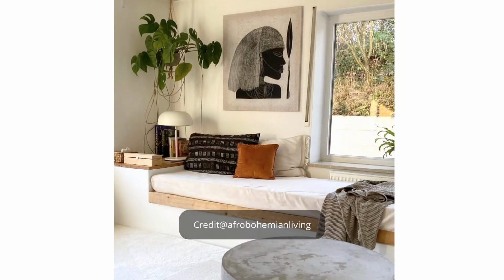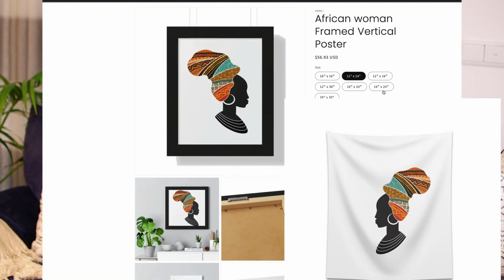HOW TO DESIGN AFRO-BOHO INTERIOR DESIGN STYLE|HOME DECORATING IDEAS BOHO INTERIOR DESIGN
afroboho .WATCH IN HD .You want to design an Afro-boho style? You wont believe that after this video you will pull it off with easy. I go into details step by step on how to style/design an Afro-boho style
Let's talk about the afroboho style .Afro-Boho
as a style, it's the style that is defined by items which are relaxed, bold and unconventional.Afro-Boho: this is a style without the rules!All the rules go out the window.so you're free to do whatever you want except you just got to keep rythme.Understanding also of course the history of
Boho as a style, I think you would be much better off to make decisions to get the look
very well!How do you decorate an afro-boho for a small apartment .That was her question first and
foremost ,I'm going to start with mixing African patterns with colors or African textiles .For
instance the mudcloth which we got on the website by the way.if you need the mud cloth whether you want machine print or whether you want organically made ,which is made by the women in Mali and it's painted using plant dyes .Plant dyes won't have effect on environment at all and
also the people we use for production they do recycling which is amazing also for the
environment and aah while you do want to mix in patterns ,and these can come in through
throw on pillows or you could choose a whole sofa.Like this sofa that you see, it's got the
kuba cloth as the design patterns and then inside it's got this beige and cream colour
which is sort of like the boho colours which combines really well.For the style of this sofa.
so one of the ways that you can really upgrade your space, if you don't really want to go
out and buy new big items let me say you don't want to buy a new sofa one of the things you
can do is upgrade your accessories .&These come in throw on pillows .By choosing like
the African textiles which are very colorful like kitenge kente and also you could also
bring in that African savanna-sun Vibe by choosing tropical designs.Like..
That signify the African savannah sun ,that are vibrant or are rich in colour so that
you can bring in that Afro-Boho.
You could change the curtains in your space when you're decorating an apartment and for
the bedroom maybe get a bed cover in mudcloth.Personally ...probably that's a personal
taste .In the bedroom I would always go for calming colours maybe let me say Forest green
because it's calm.or go for the classic one like mud cloth in black and white.
choose these elements except that you have to keep in mind - the colours.
The boho colours ,they're bold and they're also warm earth tones which I've seen over
and over.And i have also seen of course people who
go to monochromatic -Boho, which I think for me it doesn't feel like so African but I've
seen people do that.When you're going to decorate a small space some of the things you should
keep in mind :Because a small space is very small ,so you can't go so much with the bold
colours .You can't really lean in into Dark Shades .Like it ..it would look more smaller
if you choose the colours which are darker and if you choose the bold colours ,it will
overwhelm the space .Yeah first and foremost I would go for mixing up African patterns
and choosing my colours right .Put emphasis on African culture .I know of now, most of
us live in modernistic spaces .So if you are to decorate an apartment putting that emphasis
,making it distinct !To be the centre of the whole Space, it would really serve bring out
that boho style.For instance get an African piece of art ,make
it to the center of your space and I'm gonna share a picture of this lady on Instagram
she's called Bohemian...I think afro Bohemian living...aah when you
look at her space !Having this centrepiece in her living space, really distincts and there is emphasis in identifying with the African culture.so if you're decorating your apartment make
it a point to add those pieces that really speak volumes of the African culture to have
this boho style .My next point would be ,keep it casual. For instance as you're creating your apartment
rather than going for a space that feels like maybe you're going to host a formel dinner
go for something that is casual .That's encouraging maybe listening to music ,have the pillow
cases on the floor or Puffs to sit on the floor.
Things  that really encourages a conversation
rather than being formal.
adding those elements make it truly and Uniquely
Yours ...watch the video for more.